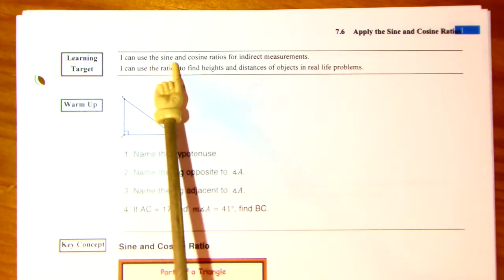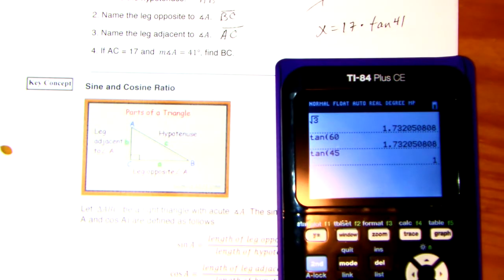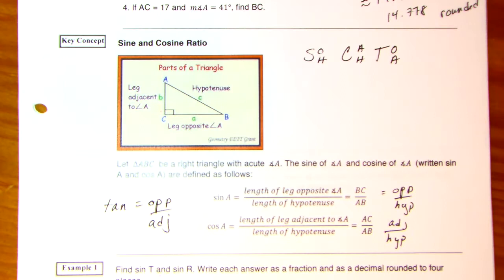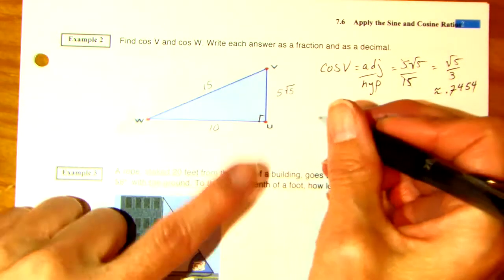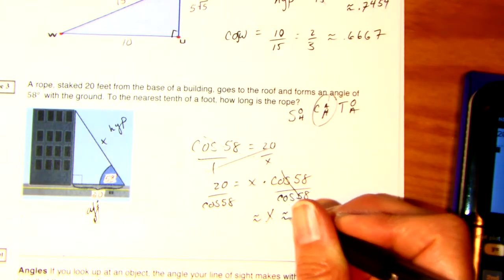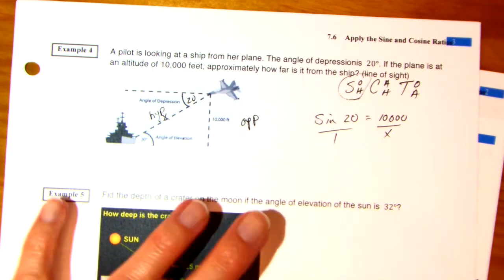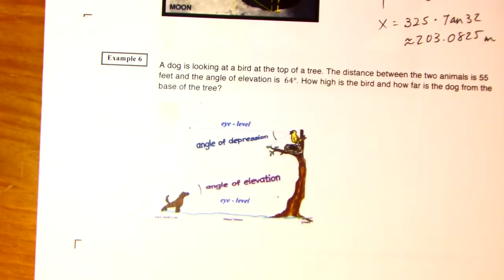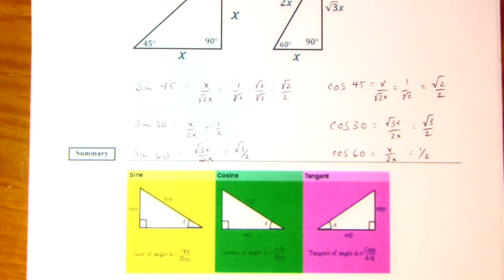Geo 7 6 notes